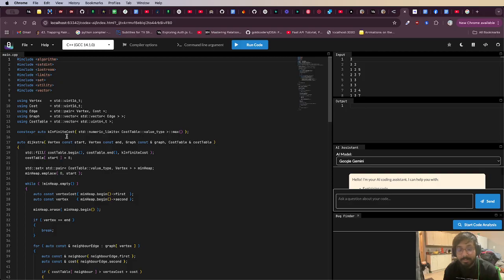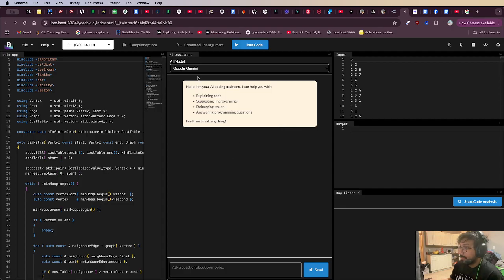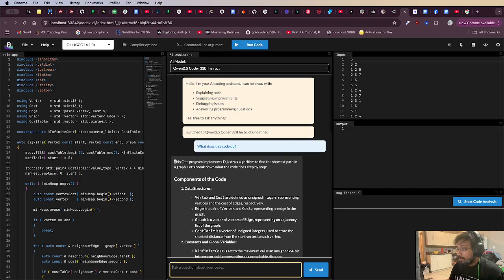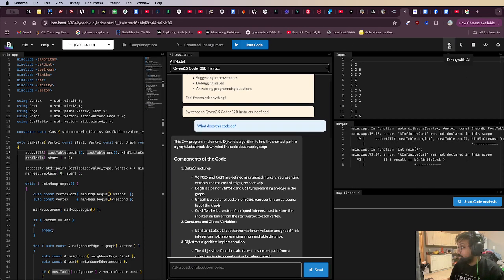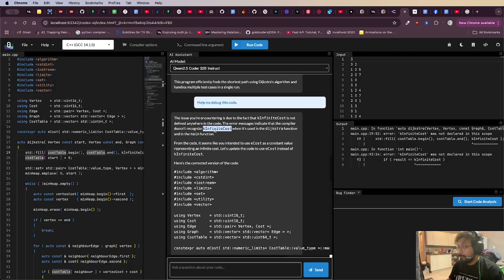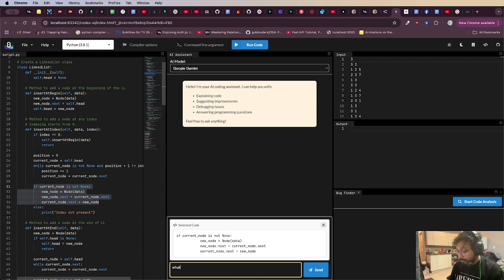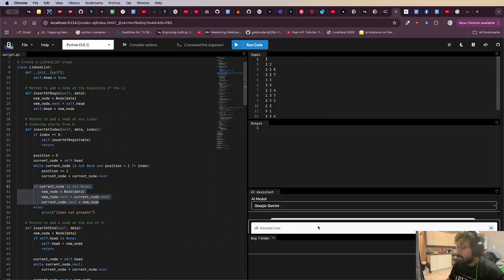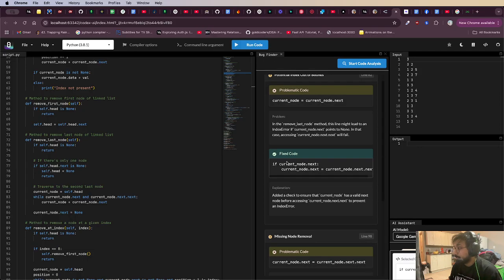Headstarter - AI Code Editor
Demo for the Headstarter project AI Code Editor